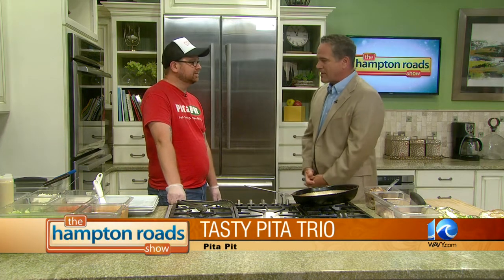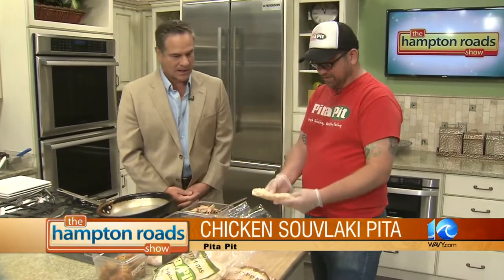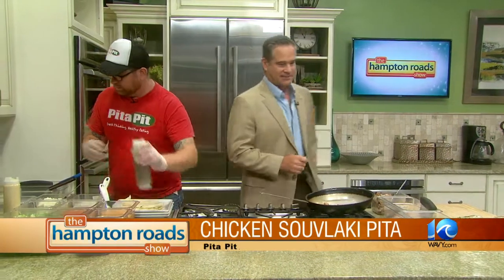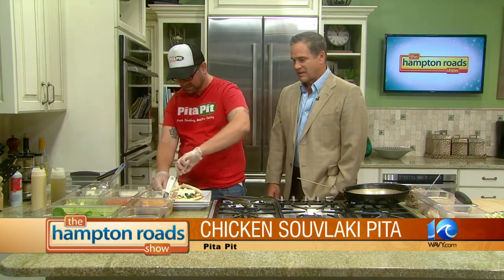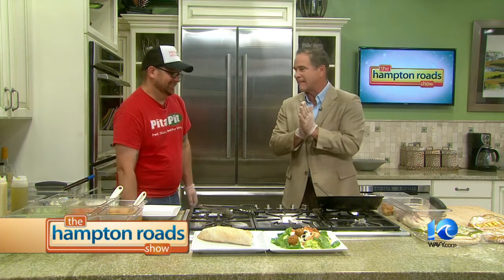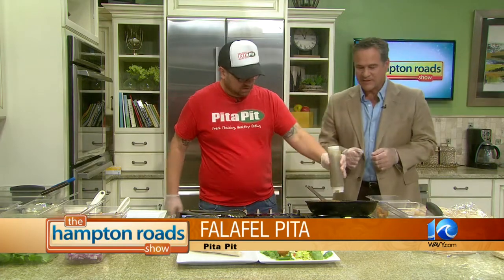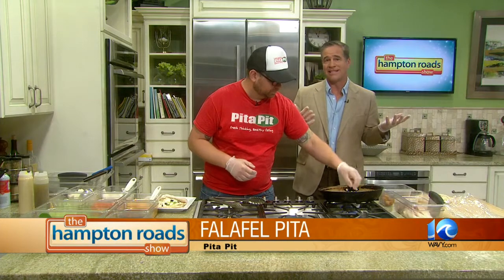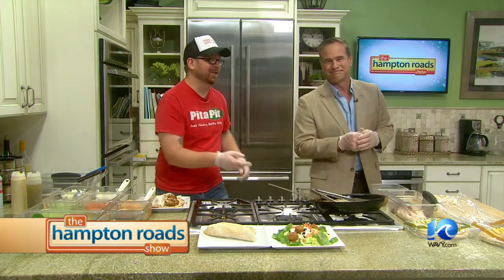Tasty Pitas From Pita Pit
Tasty Pitas From Pita Pit - The Hampton Roads Show - June 3, 2014